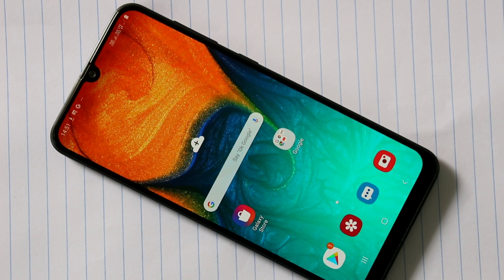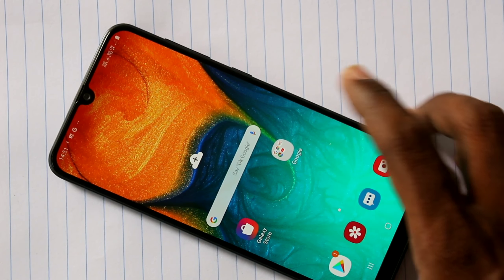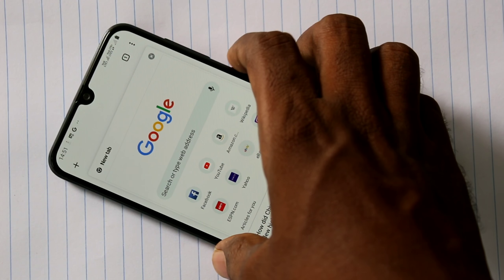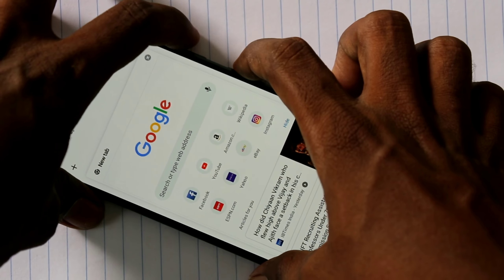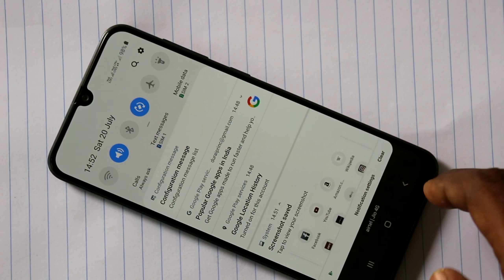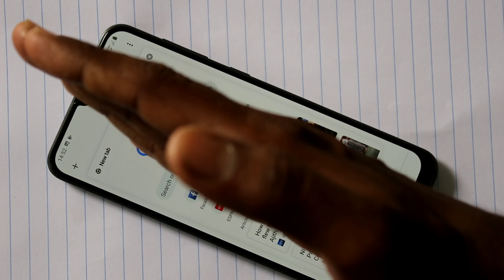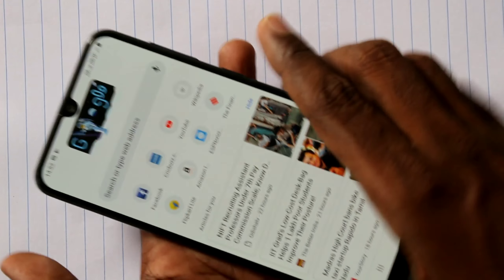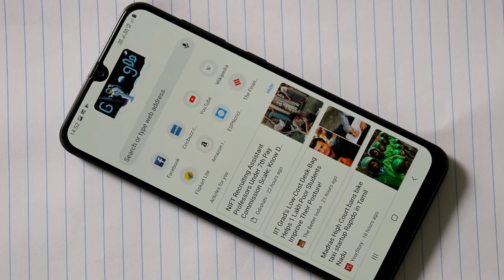How to take screenshot in Samsung Galaxy A10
Looking for Samsung Galaxy A10 screenshot ? Here you will learn how to take screenshot in Galaxy A10 smartphone. There will be two methods of taking screenshot. First one is by pressing buttons and the next one is palm Swipe Method. See here the demo of how to take screenshot in Samsung Galaxy A10 and use it for your A10 phone.
A10 Screenshot Kaise le
Samsung A10 Screenshot kaise Kare